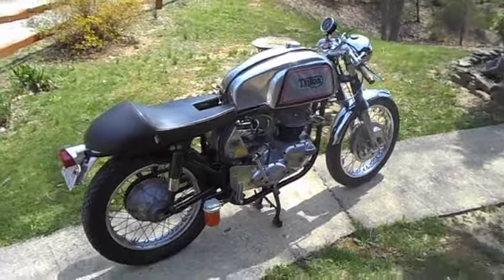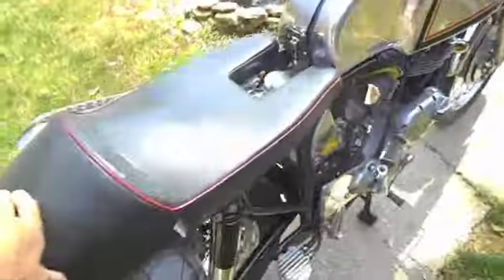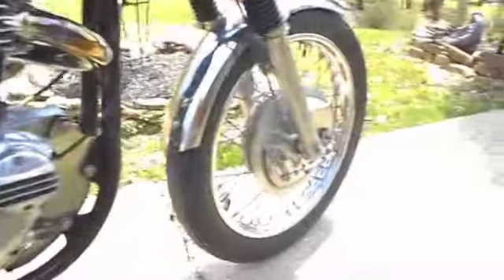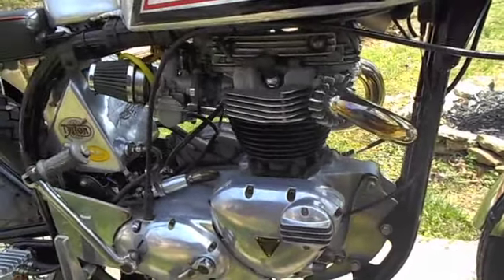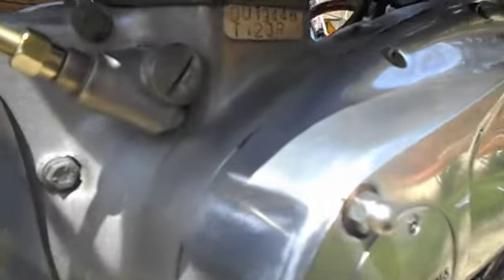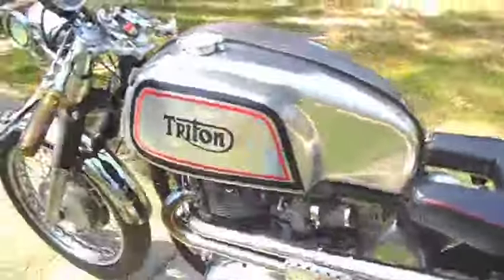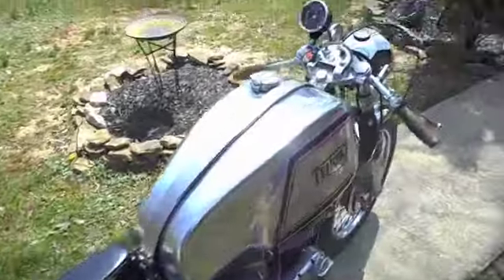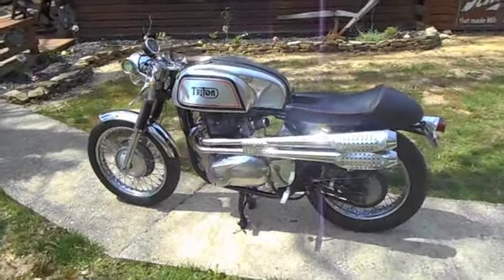1964 Triton cafe racer walk around and cold start.